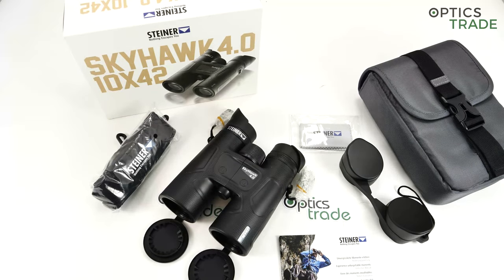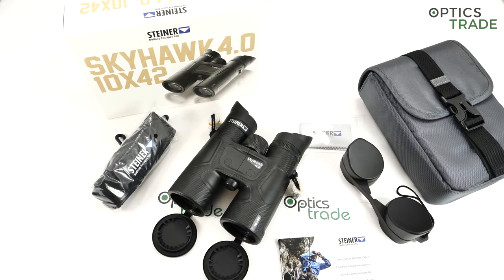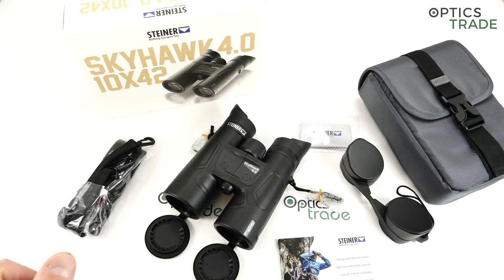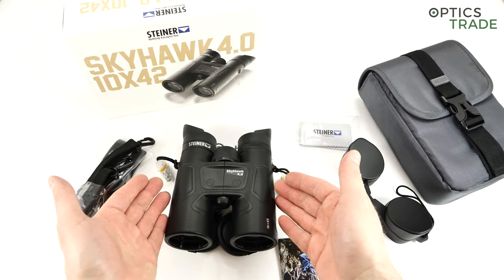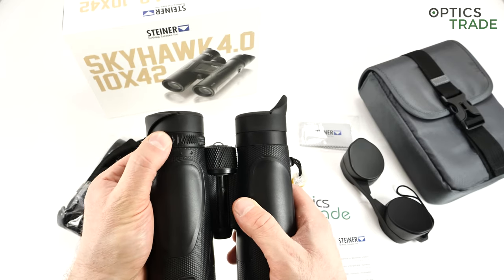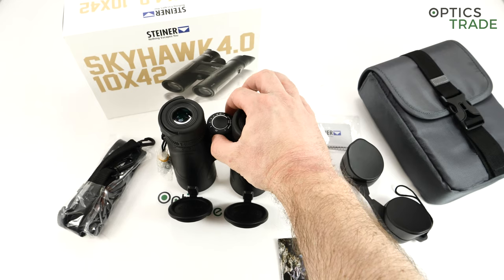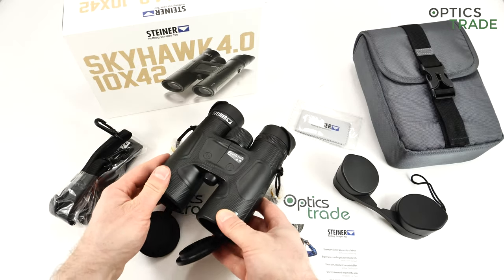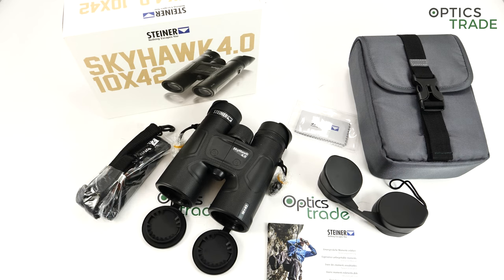Steiner Skyhawk 4.0 10x42 review | Optics Trade Reviews